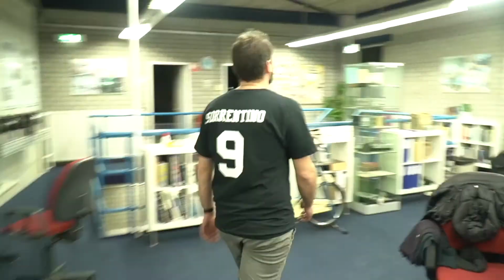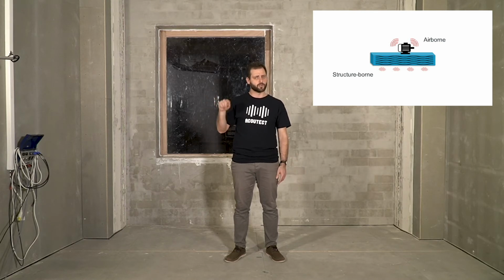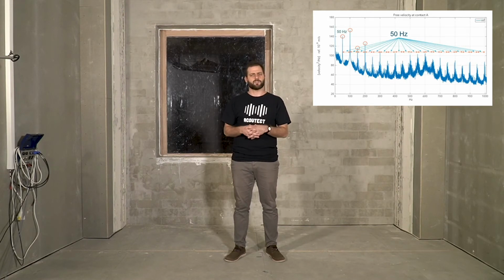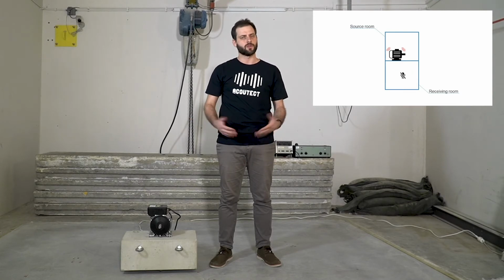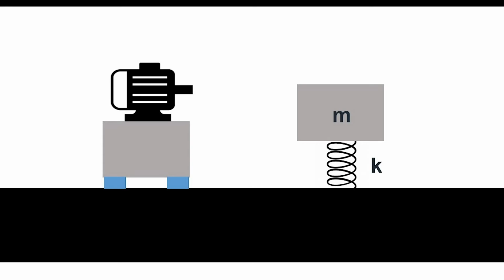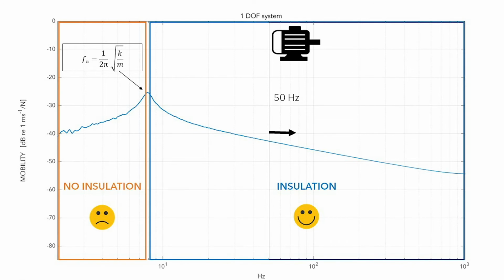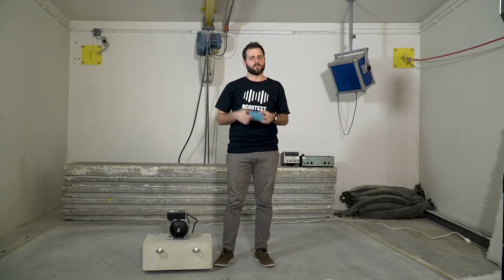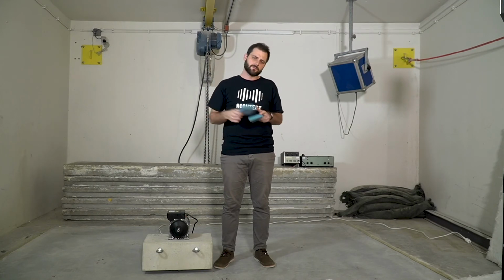Episode 9: Vibration Insulation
Credits:
Writer & Presenter: Antonio Sorrentino
Camera & Editing: Eren Öztekin
Production Assistant: Iina-Riikka Keskinen

Recorded at Aalto Studios
Aalto University, Otaniemi, Finland.

The Acoutect Web-Series has received funding from the European Union's Horizon 2020 research and innovation program under grant agreement No 721536.